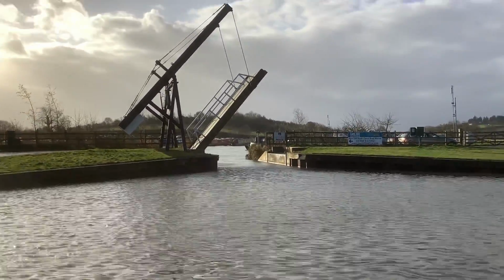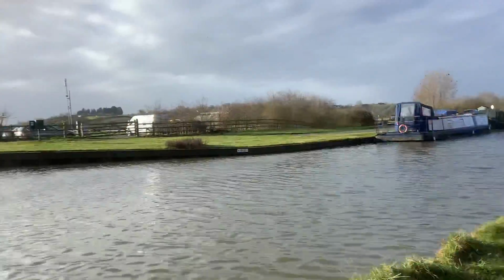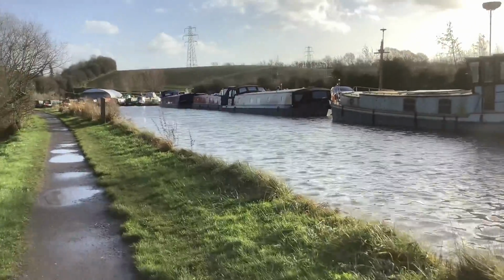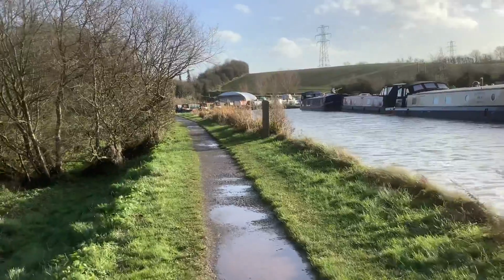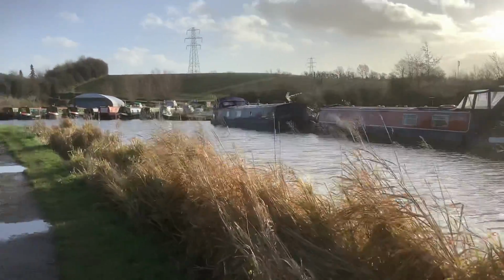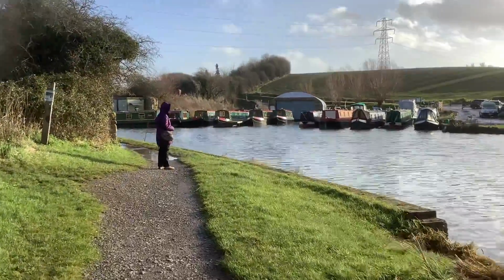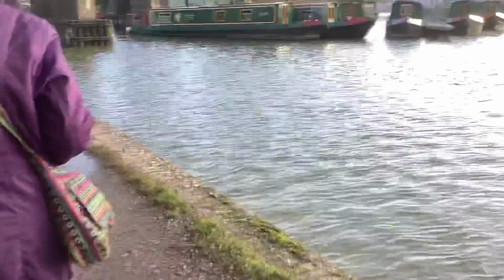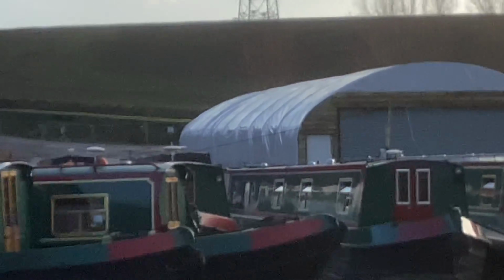Canal boat marina and hire boats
Walking to Devizes along the Kennet and Avon canal